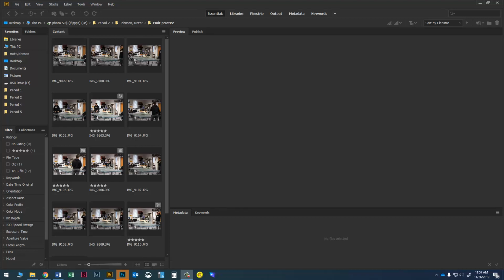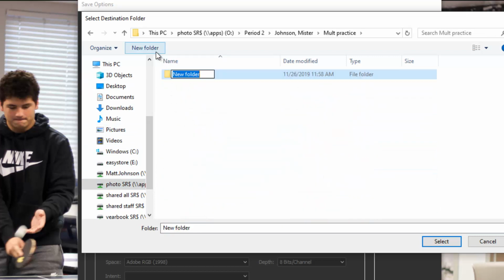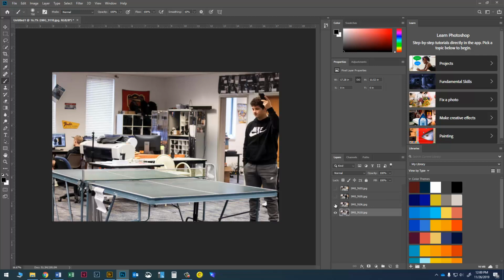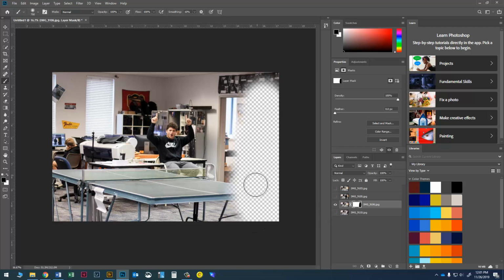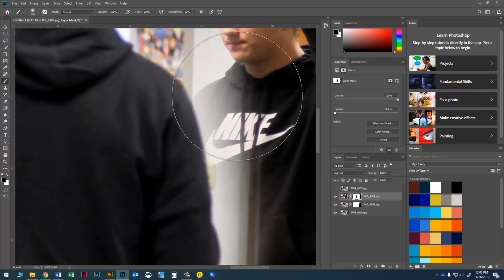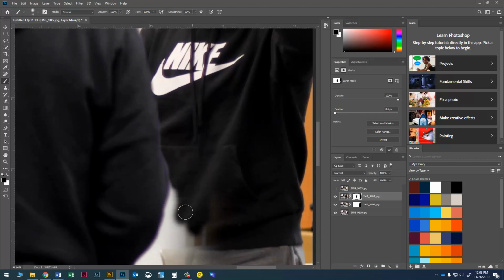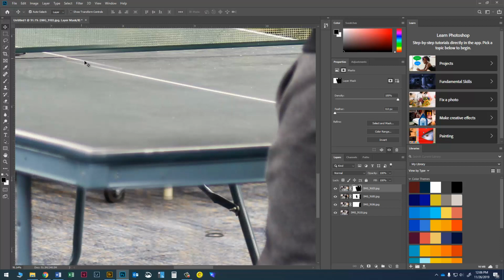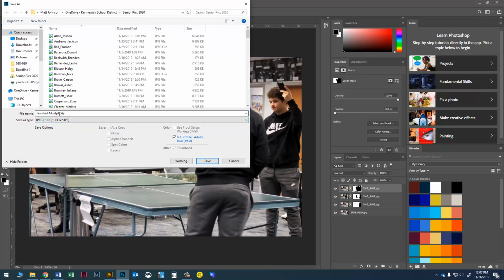How to do the Multiplicity Assignment - Updated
New, helpful instructions on how to do the multiplicity assignment in photoshop.